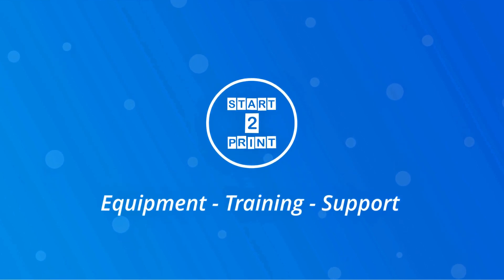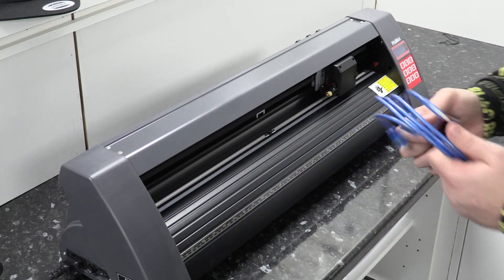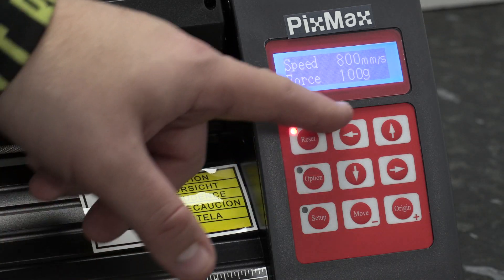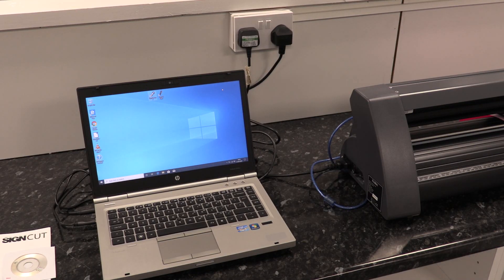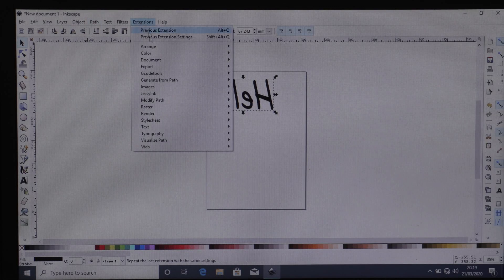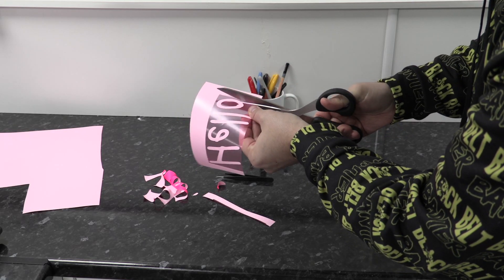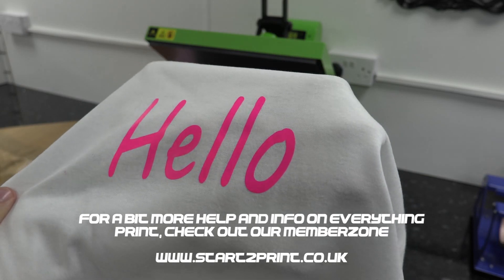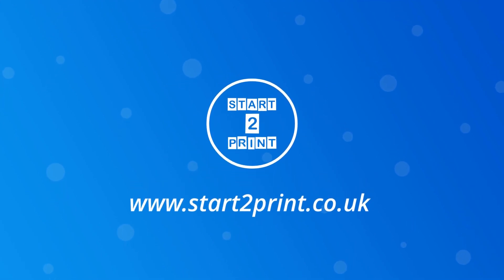Pixmax 720mm 28" Vinyl Cutter Unbox & Setup - The Start 2 Print Way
The full 25 minute tutorial video is available in the member zone on our website, including software settings, speed and force information, driver set-up and more...